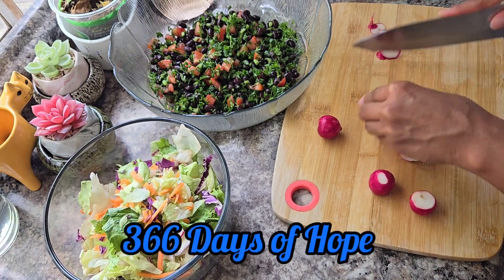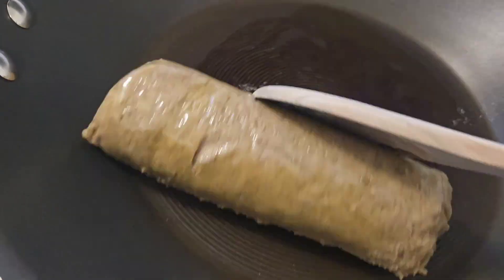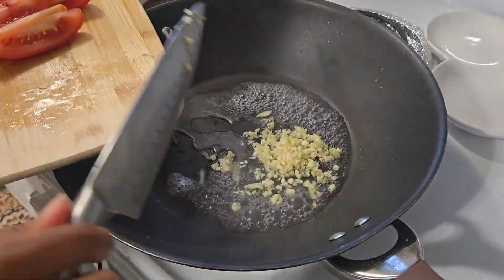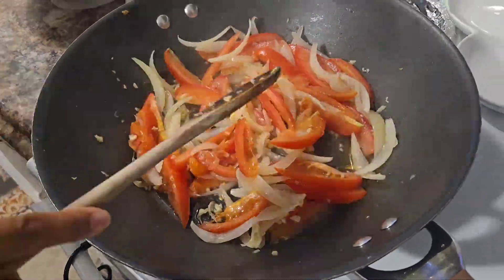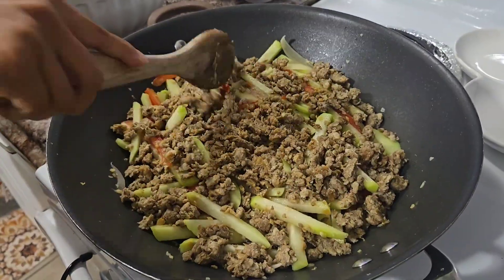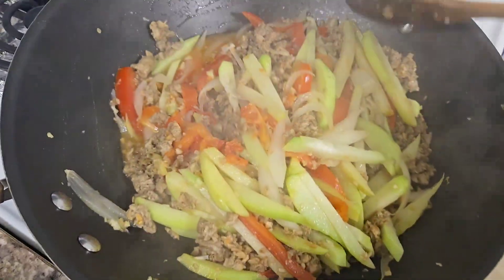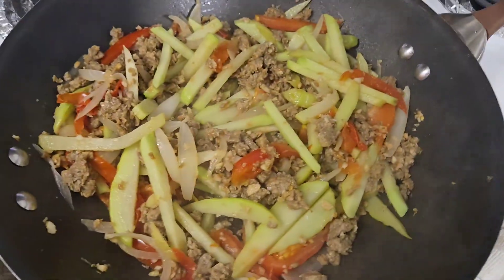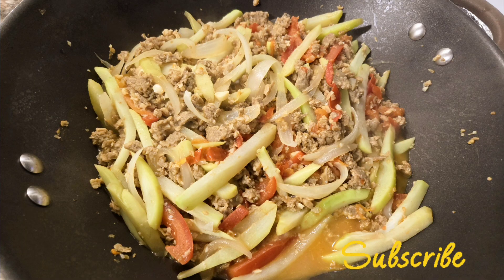Day 307: Thankful For Ingredients: Ginisang Recipe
Ginisang Recipe:

In a wok cook Impossible Sausage with 1 TBS of oil, into a nice even ground meat texture, then set aside
Add water, garlic, and onion, saute until onions are translucent
Add 3 wedge sliced roma tomatoes for 5 min.
Add julienned (thick pieces) chayote and top with the ground meat
Add soy sauce and rice vinegar
Let it simmer for 10 minutes
Check and simmer until chayote is soft